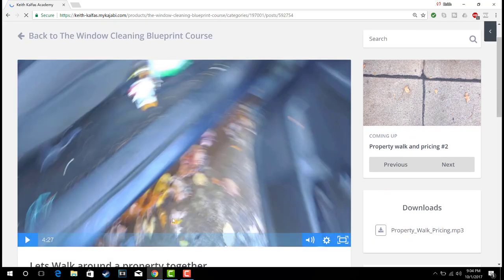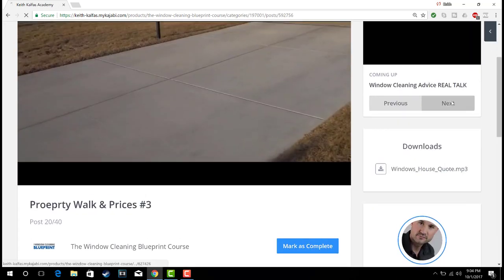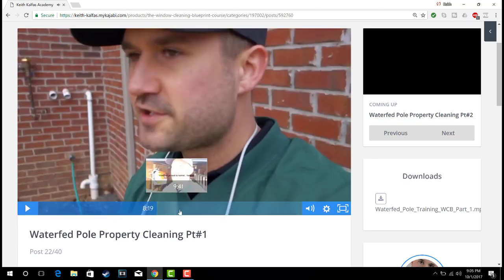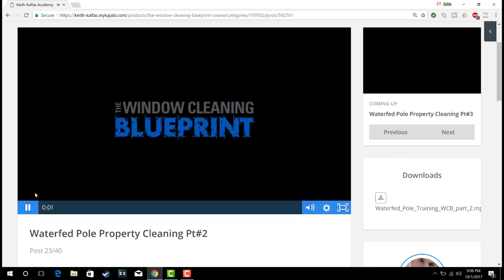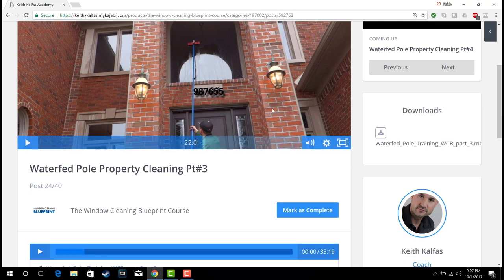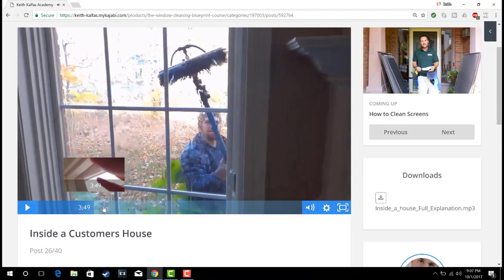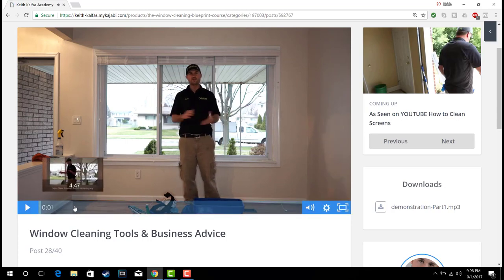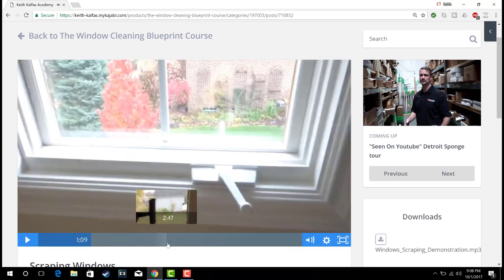Window Cleaning Blueprint Course (Sneak Peak)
Window Cleaning Blueprint Course